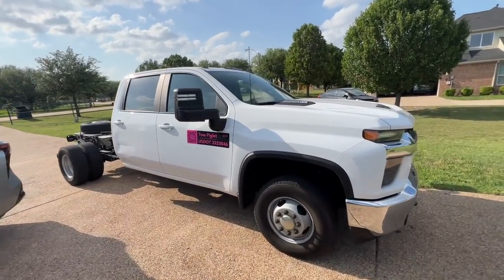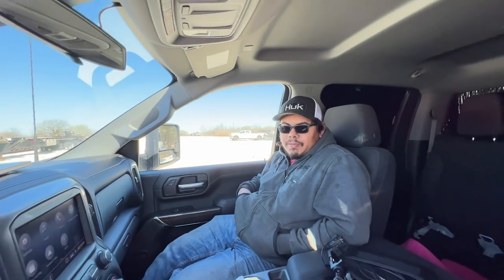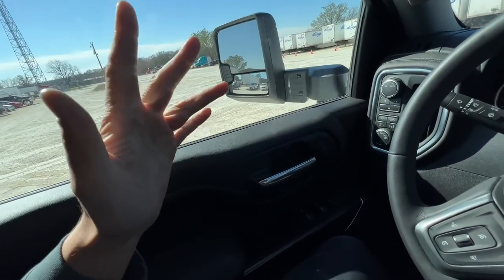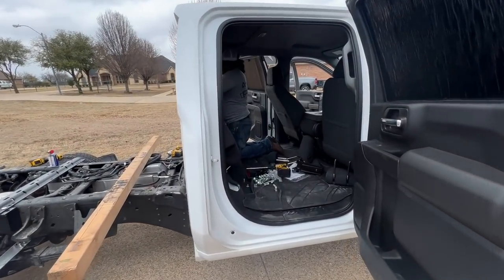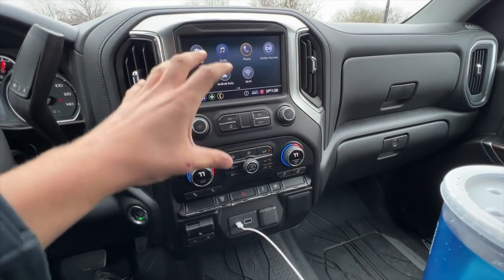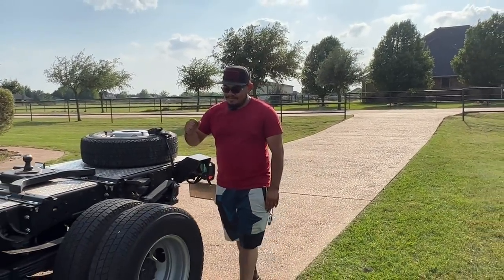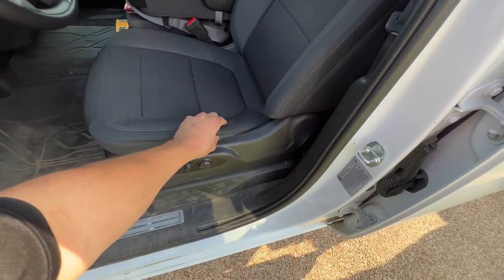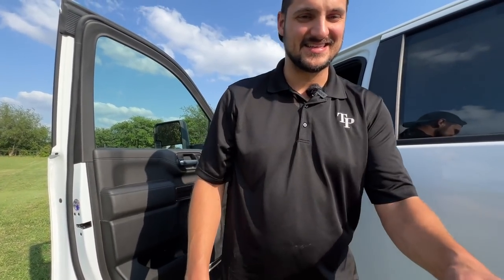Taking delivery of a 2022 Chevy 3500HD